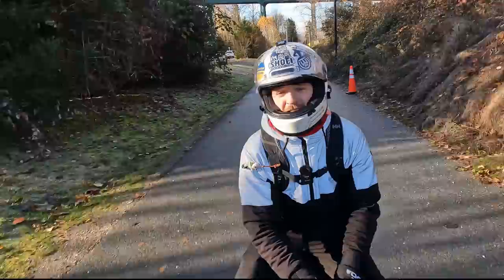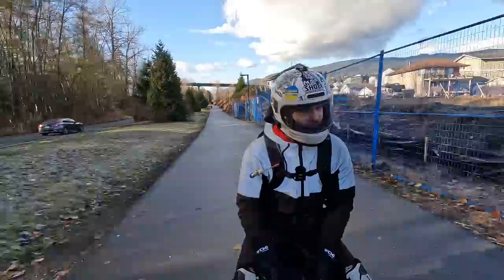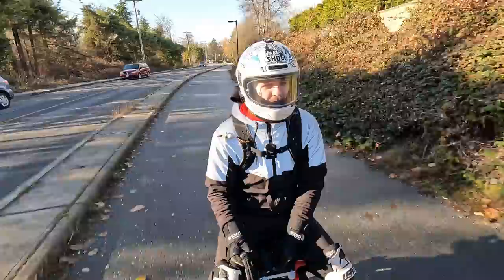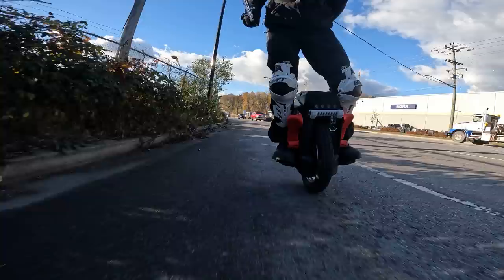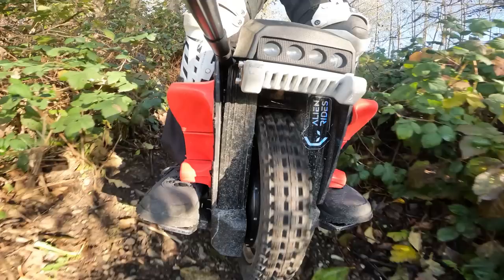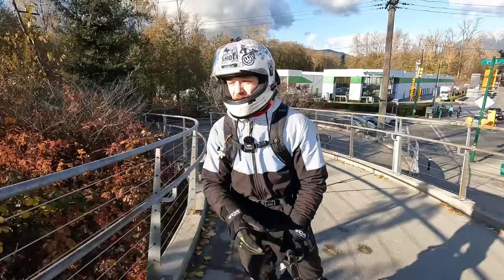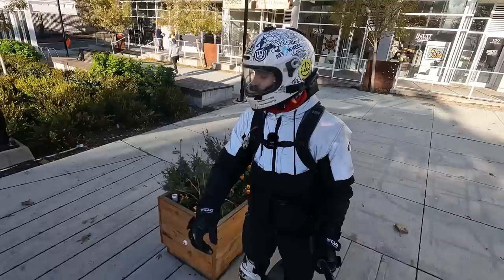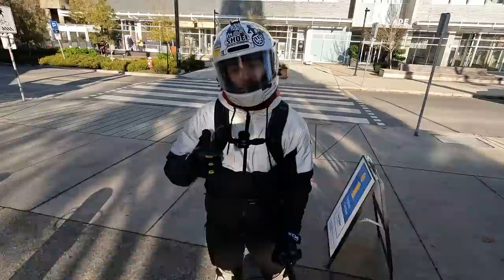Why I SWITCH to riding SUSPENSION GYROWHEELS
Begode Master Molicell P42A provided by:
AlienRides

- Tricks, Jumps
- Demanding Riding - Hill Climbs, Speed Tests
- Occasionally Crashes

Lights:
Shredlights SL1000 and SL300

Helmet: Shoei Glamster, O'Neal Backflip Muerta
Jacket: Modeka Viper LT
Shin guards: Leatt Dual Axis
Wrist Guads: Oxelo Decathlon
Shoes: Merrell Vapor Glove, O'Neal MTB, Columbia Fairbanks (winter)